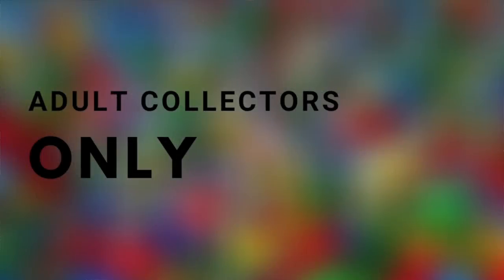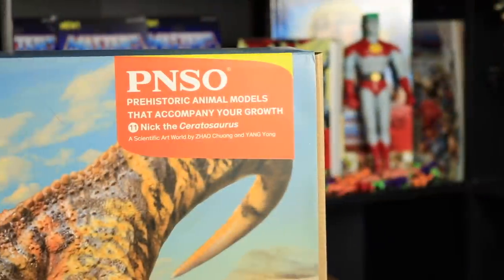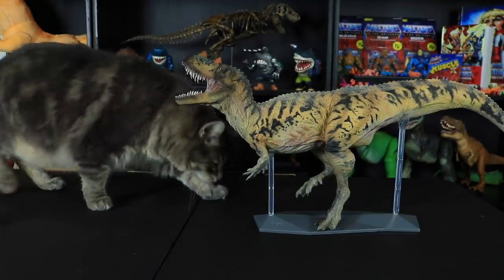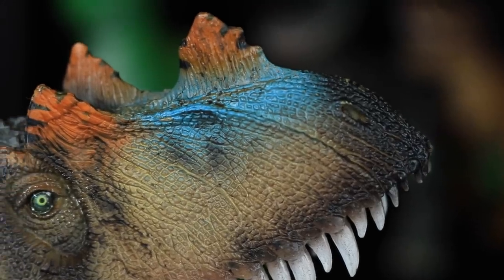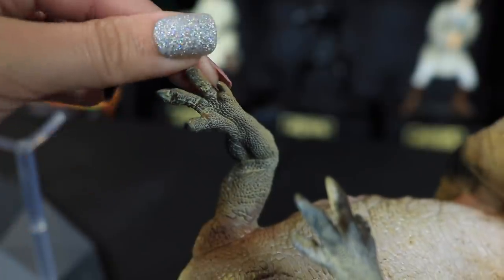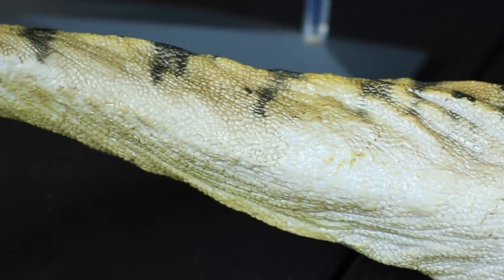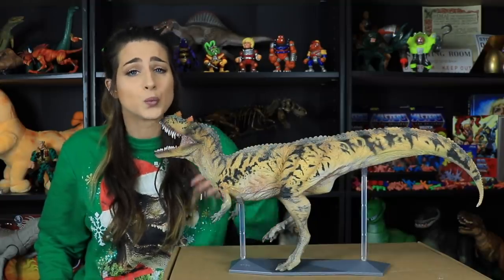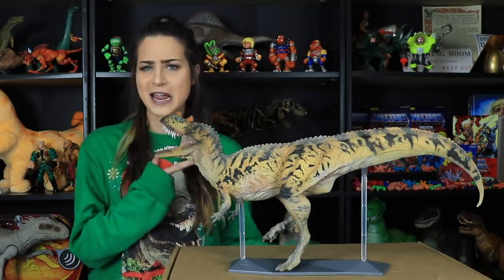Absolutely HUGE Ceratosaurus from PNSO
In today's video we are going to take a look at Nick the Ceratosaurus from PNSO. Big thank you to PNSO for sending this guy over for us to take a look at --he's HUGE! What are your thoughts on this guy and what dino would you like to see next from PNSO?

Nick the Ceratosaurus Amazon

Nanaimo, B.C.
V9T 6N4
Canada

Jazz Piano